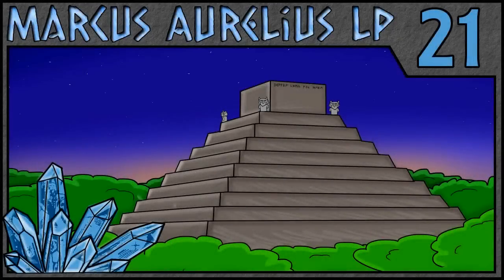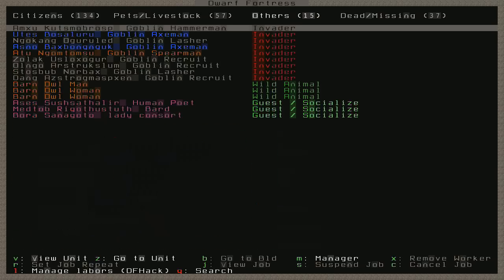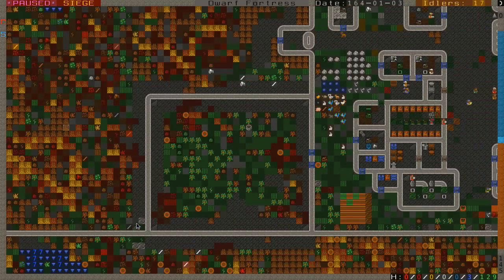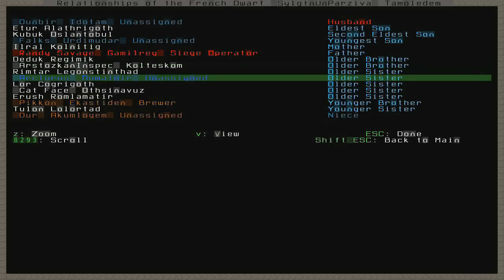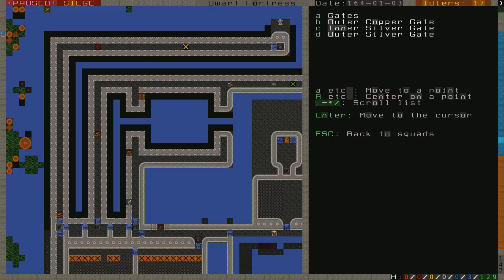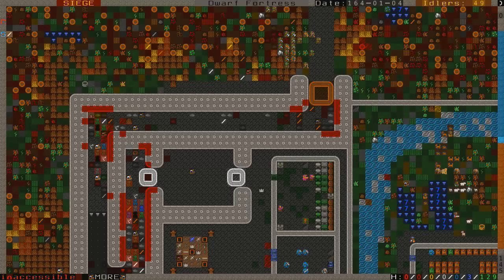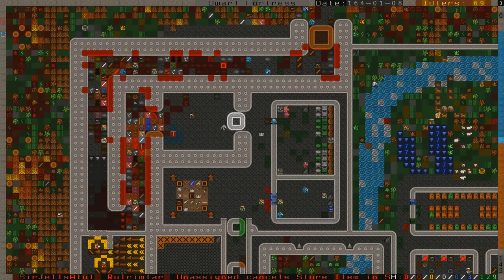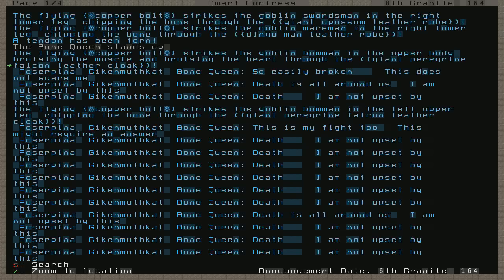Dwarf Fortress 2016: Tales of Enthador - Foresthome 21 (Defenses Finally Working)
Wherein the goblins attack once again but with all the tinkering we have done with our defensive set-up things are finally working the way they should. Also, Kruggsmash artwork at the end!

IF YOU WANT A NAMED DWARF CLICK HERE (Must be signed into Google)

Liquidor's awesome family tree of all the dwarves in Enthador and his compiled events list (spoilers!) of Foresthome

Dwarf Fortress is the world's most complex video game, developed by Bay 12 Games consisting of Tarn and Zach Adams. Consider donating!